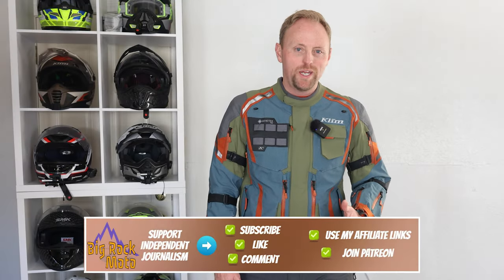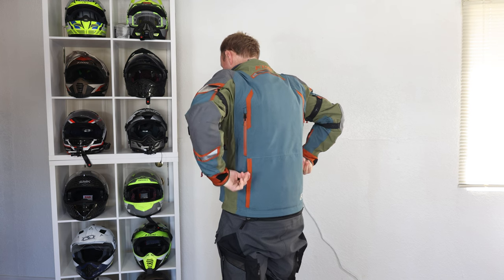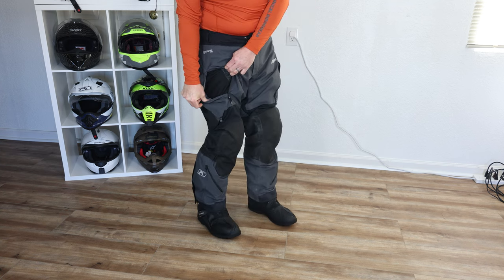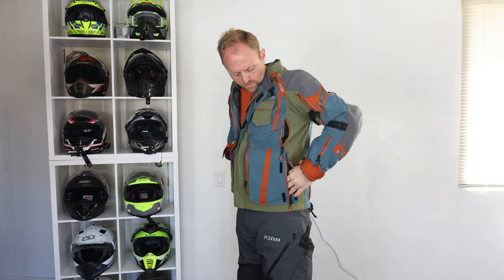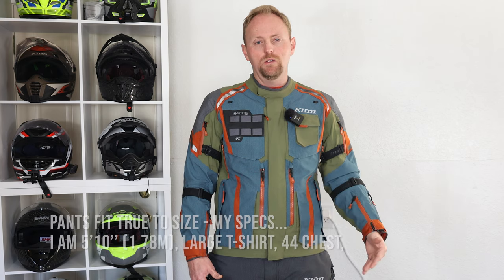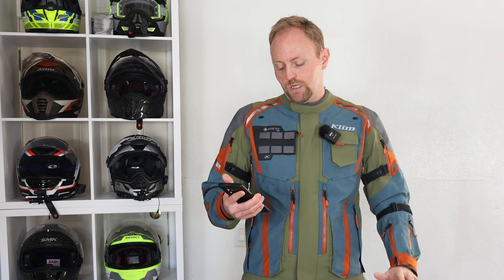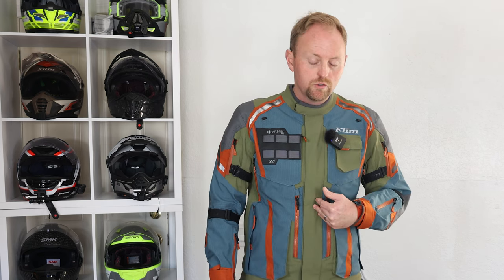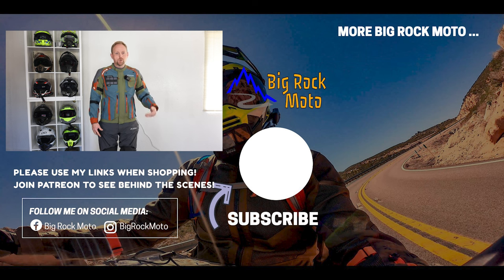Ride Tested | Klim Badlands Pro A3 Jacket and Pant (the G.O.A.T. ?)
Today I review the apex predator, wallet busting, but extremely functional Klim Badlands Pro A3 jacket and pant. With a CE AAA rating, amazing armor, goretex 3L pro shell, it doesn't get any burlier than this!

⚡ REV'IT! Sand 4 H20 Glove

 HELMETS:
 RIDING SUITS:
GLOVES:
BOOTS
ACCESSORIES/LUGGAGE:
CAMERA GEAR:
⚡GoPro Hero11